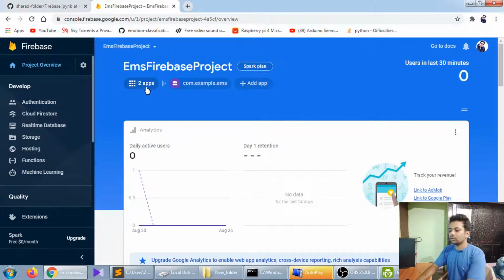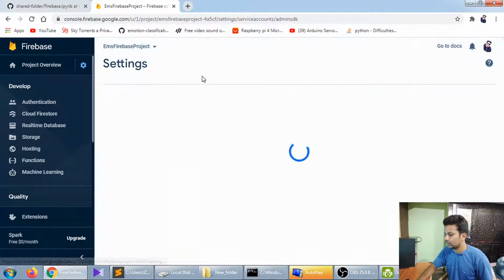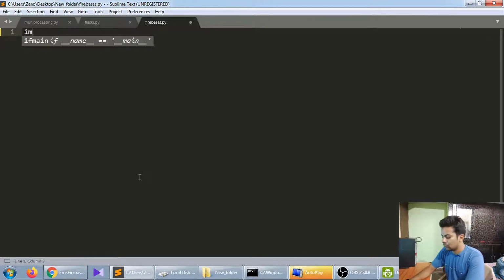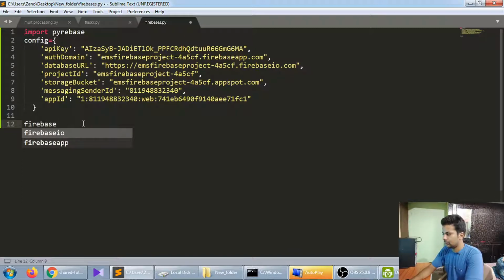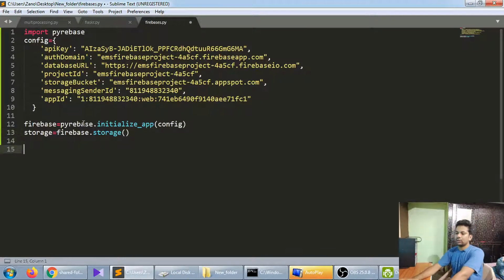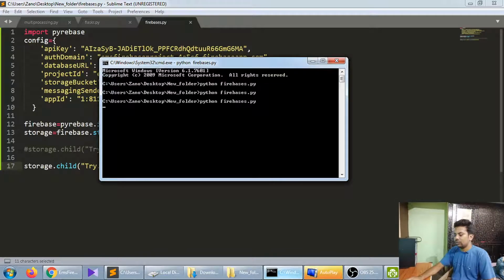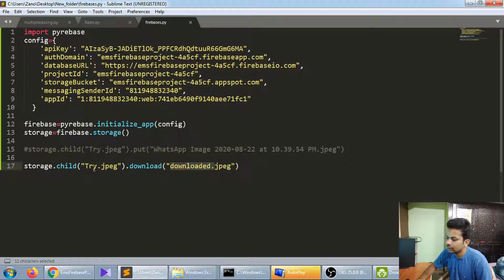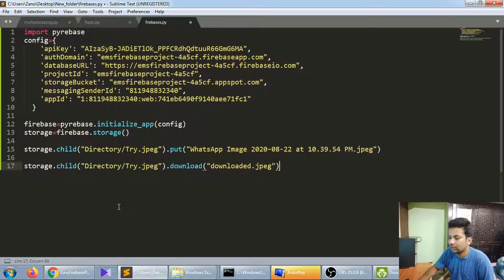Firebase Storage with Python for Beginners